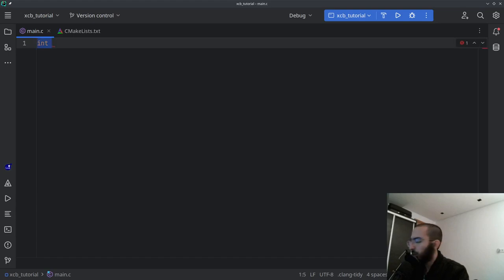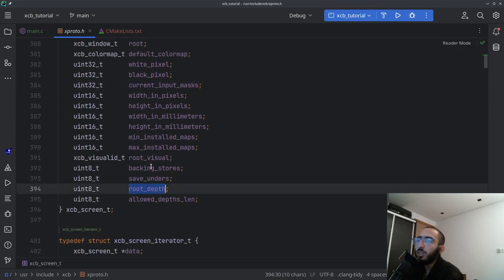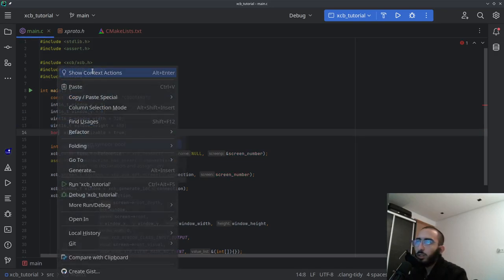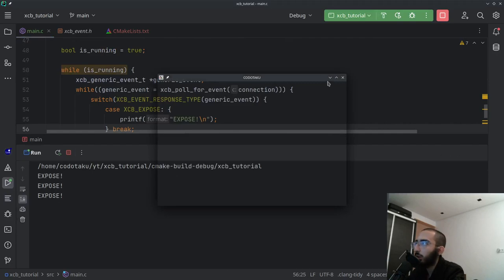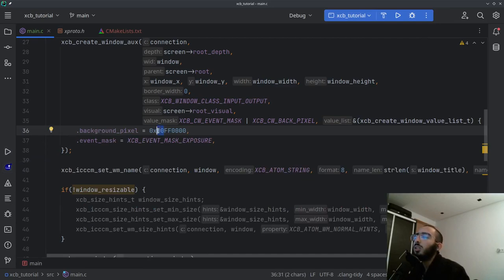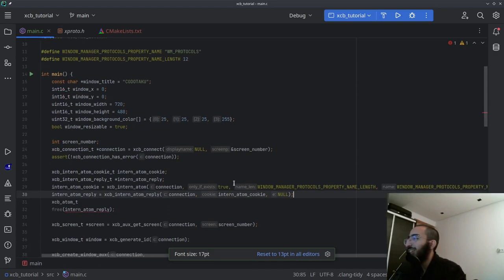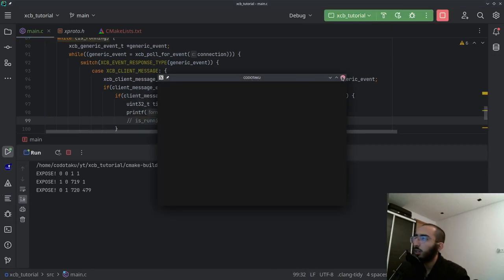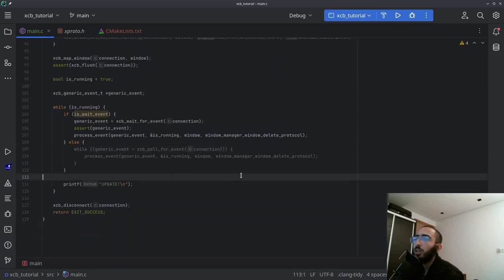XCB / X11 tutorial for beginners 1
XCB (X protocol C-language Binding) is a library implementing the client side of the X11 display server protocol. XCB is written in the C programming language and distributed under the MIT License. The project was started in 2001 by Bart Massey and aimed to replace Xlib.

XCB was designed as a smaller, modernized replacement for Xlib, previously the primary C library for communicating with the X window system, coinciding with a complete overhaul of the X implementation that took place during the early 2000s.[1] The main goals of XCB are to:
- reduce library size and complexity.
- provide direct access to the X11 protocol.

Am using:
- Language: C 17
- Libraries: xcb, xcb-icccm, xcb-util
- OS: Arch Linux (Manjaro KDE)
- Build system: CMake (Ninja)
- Compiler: GCC
- IDE: JetBrains CLion

I'm an XCB beginner too, but my knowledge and videos are based on experience, research, trial, and error. I believe in teaching a subject while I am a beginner because a beginner won't skip details and will explain the subject more beginner-friendly way than a professional at the cost of potential loss of accuracy and rigor. the struggle of learning is still fresh on a beginner's mind. Finally am learning more by teaching and am learning better code and asking more questions because I know someone will read my code and watch my video : )
TLDR: A beginner understands beginners more than an expert and teaching is a suitable learning method.

00:00 Intro
01:00 Project setup
02:20 Creating XCB Connection
07:30 Selecting screen
13:00 Creating window
24:20 Changing window title
33:20 Making window unresizable
42:00 Registering window events
44:50 Handling events
59:00 Clearing window background
01:13:00 Handling window close event
01:40:00 Abstract event processing into a function
01:51:20 Registering for more events like mouse and keyboard